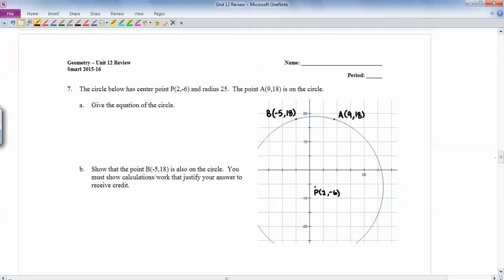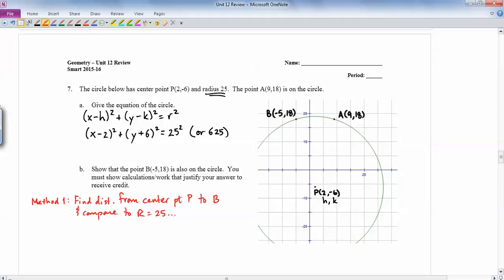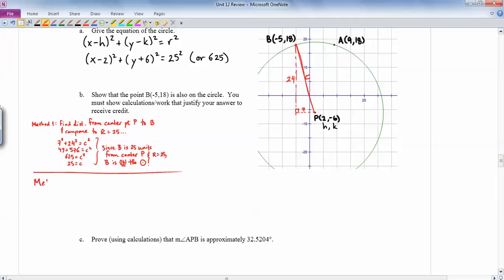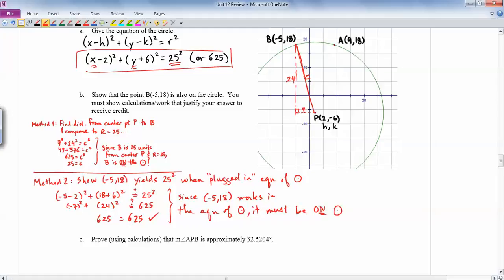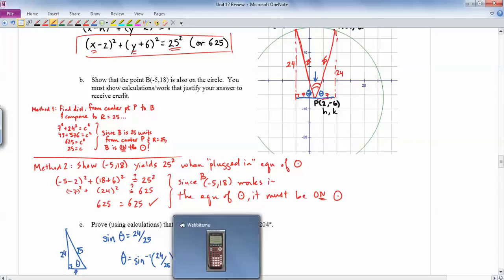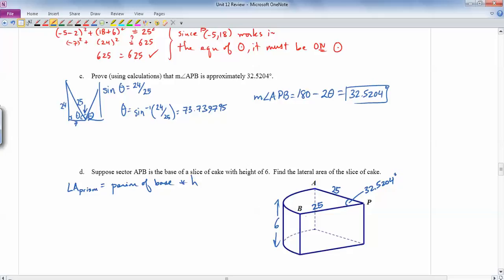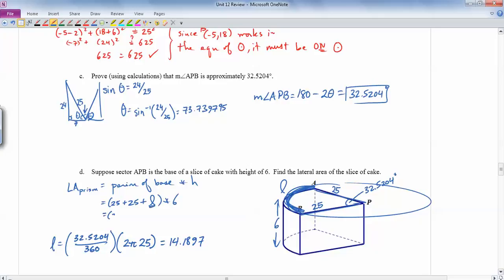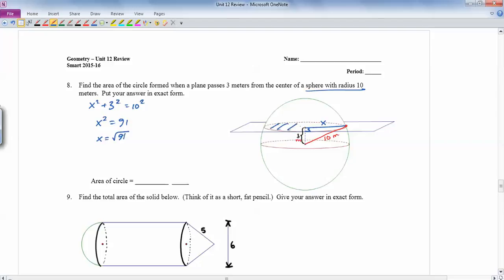Geometry - Unit 12 Review #7 and 8